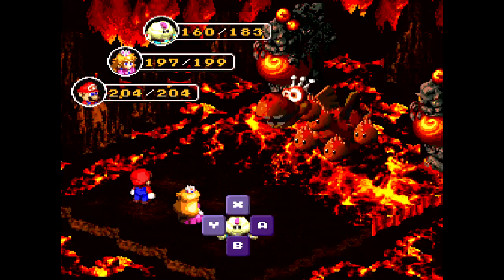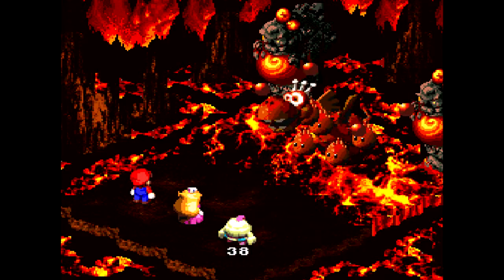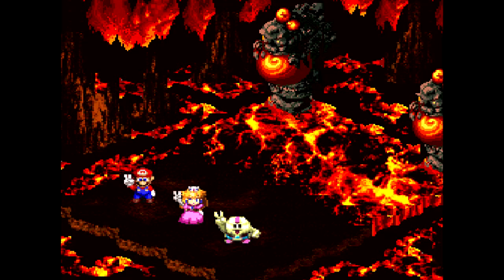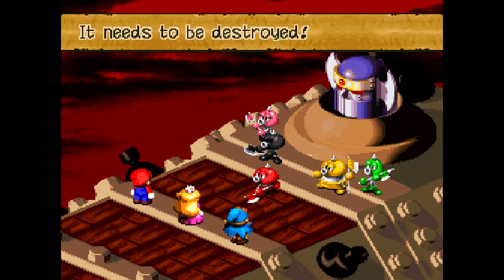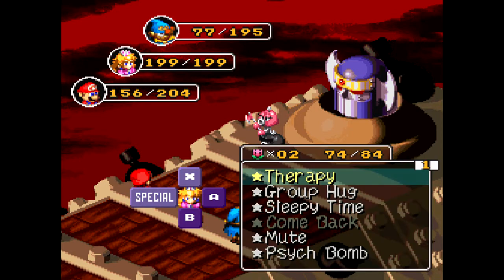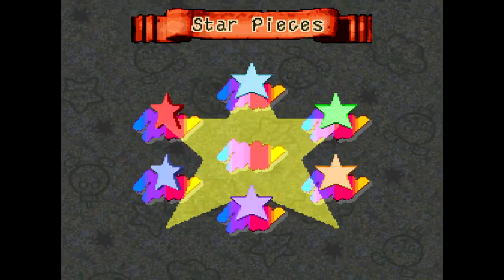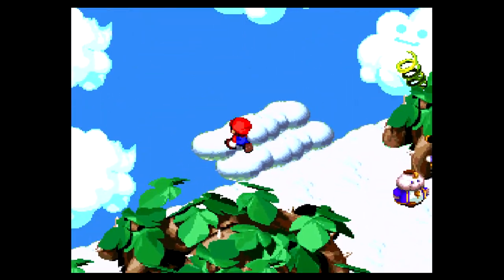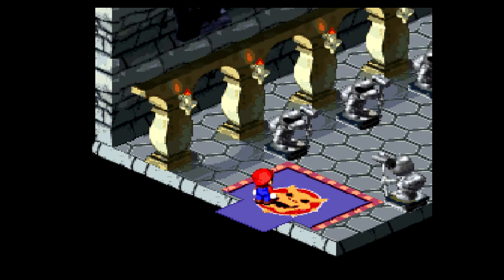Slice of Gaming - Super Mario RPG - Legend of the Seven Stars (Part 30)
Two boss battles in one video!? Talk about awesome!
Mario takes on the Czar Dragon then my favorite boss battle of the game, the Axem Rangers to win our long awaited Star!

With that, there is only one place left to go... back to Bowser's Castle!